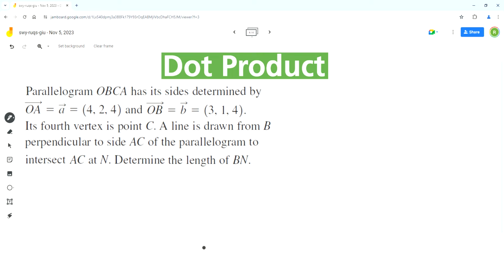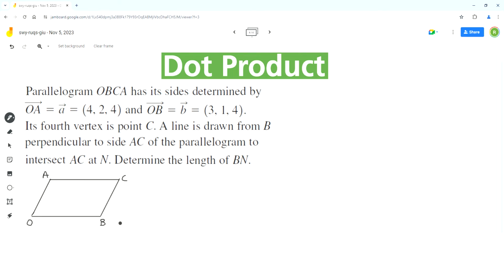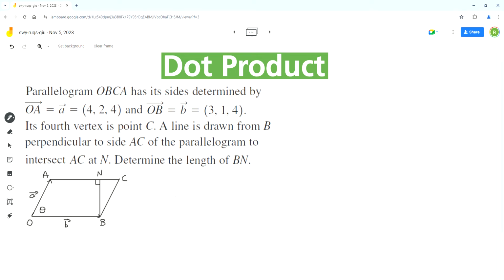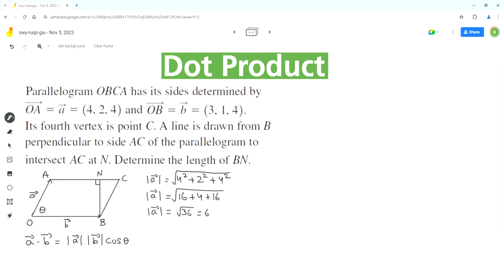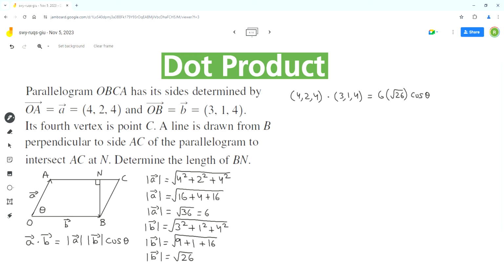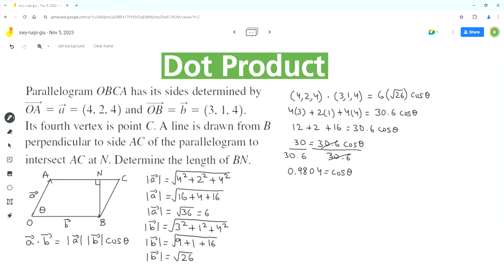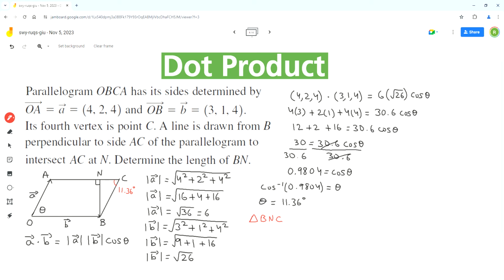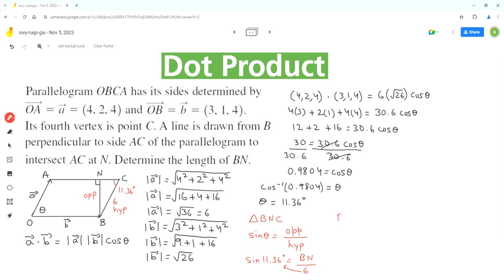LENGTH OF BN In Parallelogram OBCA Made By Vectors a = (4, 2, 4) & b = (3, 1, 4)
In this video, I share with you steps for using concepts of dot product to solve the parallelogram math problem.